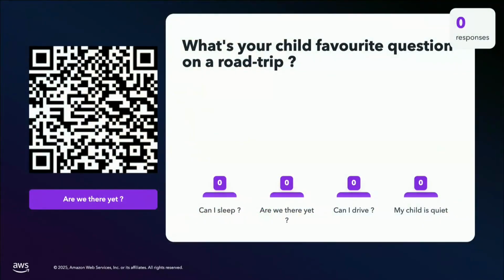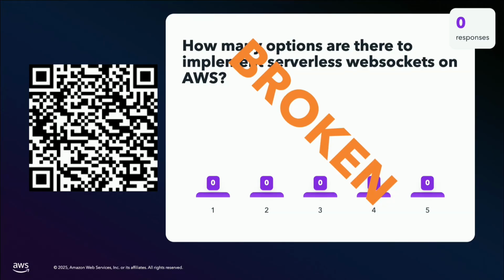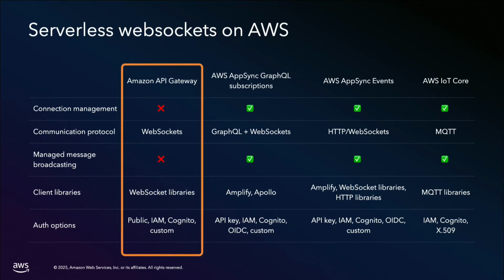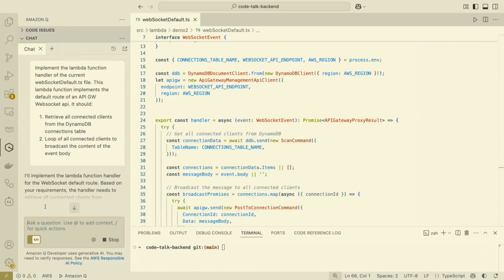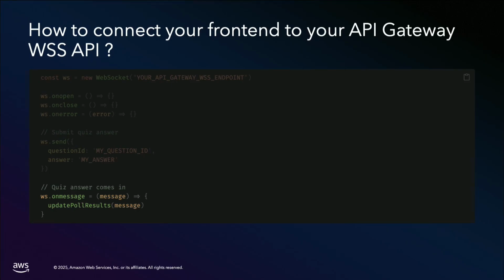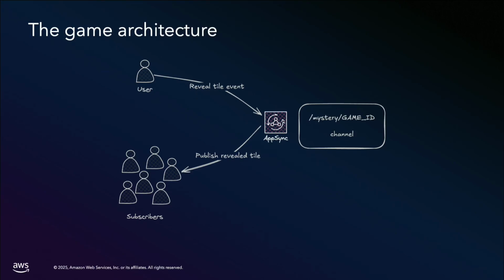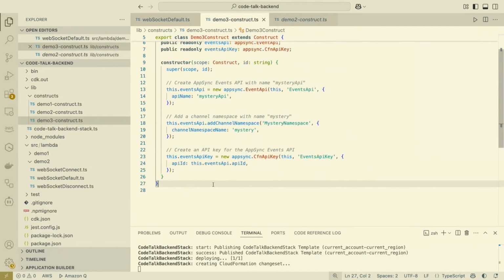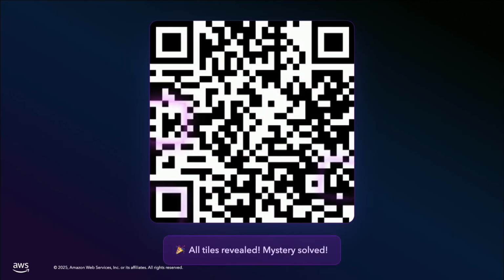AWS Summit Dubai 2025 - Asynchronous frontends: Building seamless event-driven experiences